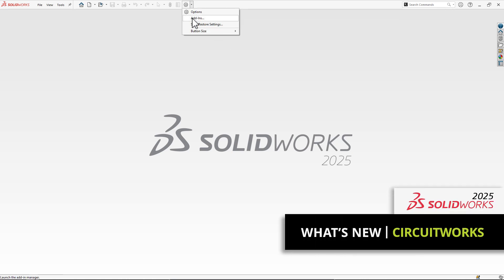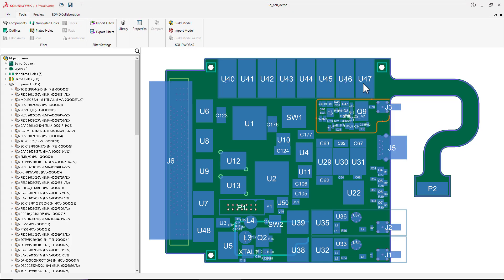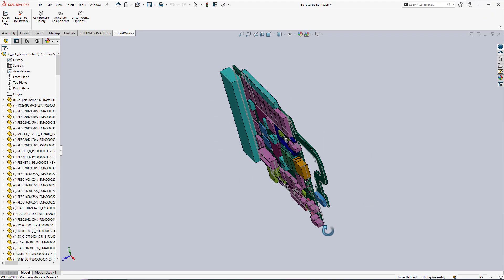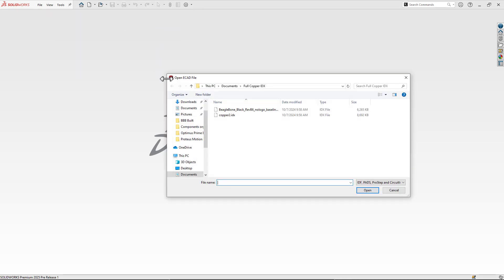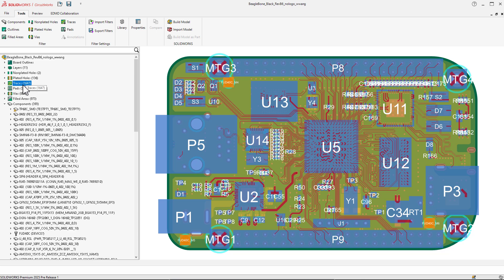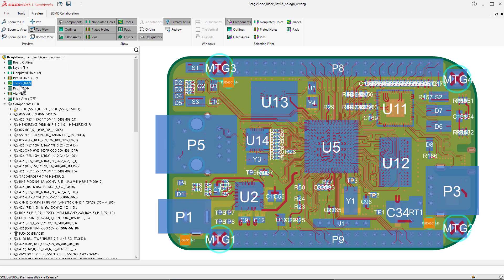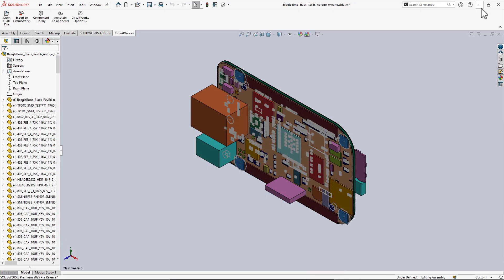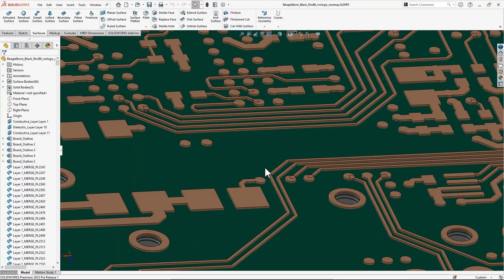3D eCAD and Much More - What's New in CircuitWorks for SOLIDWORKS 2025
The CircuitWorks add-in for SOLIDWORKS 2025 brings an improved user interface and enhanced eCAD file compatibility.

Users can easily build 3D models from IDX files, with features that lock in enclosure dimensions and mounting points during the design phase.

This demo showcases the ability to model copper trace geometry across all layers of the PCB, showing the import process and the detailed representation of components.

These updates to CircuitWorks allow users to create detailed circuit board models, vastly improving downstream simulations and design histories.